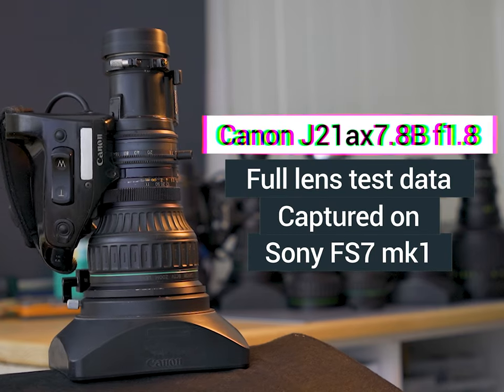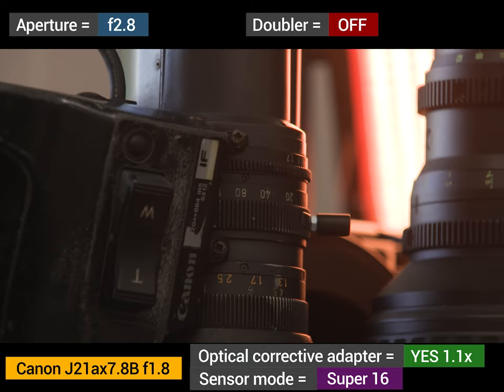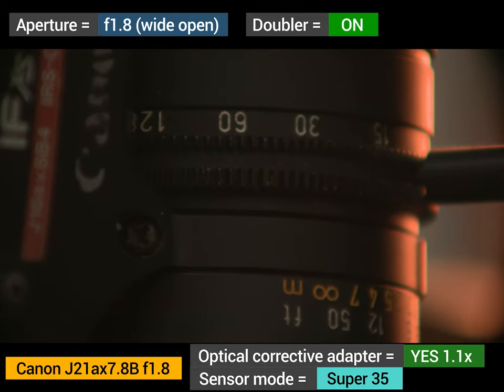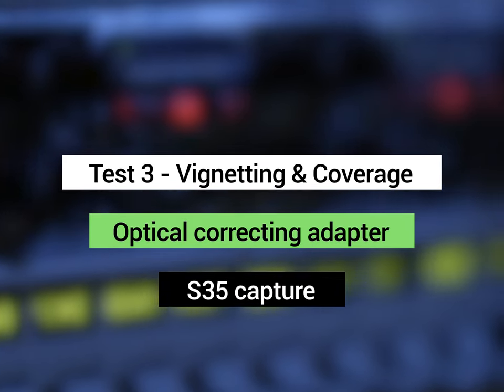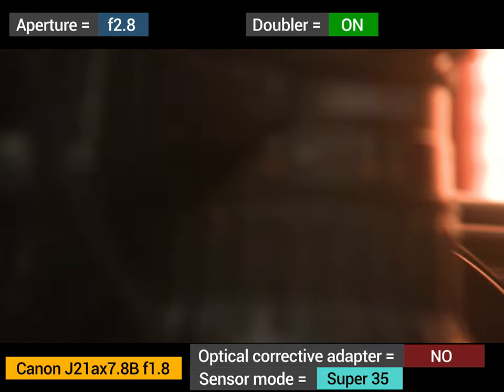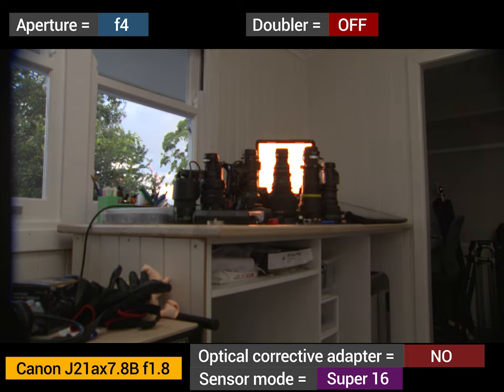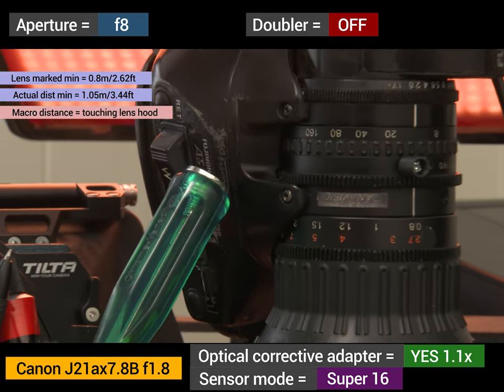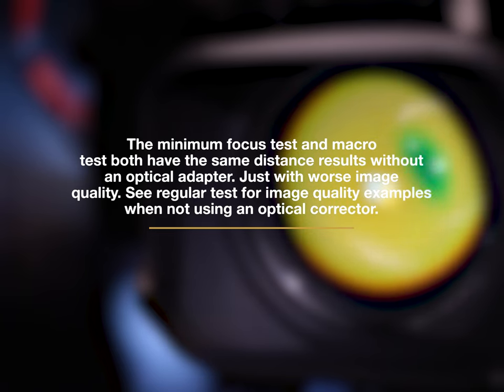Canon J21ax7.8B f1.8 // B4 Broadcast Lens Test with optical adapter on Sony FS7 - S16 + S35 modes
Chapters:
00:07 Real World Footage
02:27 Test 1: General Image Quality, S16 Optical Corrector
10:13 Test 2: General Image Quality, S35 Optical Corrector
15:57 Test 3: Vignetting S35 Optical Corrector
16:50 Test 3.2: Vignetting S35 Passthrough adapter
18:16 Test 4: General Image Quality, S35 Passthrough adapter
23:40 Test 5: General Image Quality, S16 Passthrough adapter
29:54 Test 6: Close focus and Macro S16 Optical Corrector
33:53 Test 7: Close focus and Macro S35 Optical Corrector
36:57 Thanks for watching!

This test is of the Canon J21ax7.8B 7.8-164mm f1.8 Broadcast servo zoom lens. It is a very high magnification portable lens. With a normal 21x zoom range and a built in doubler it can reach approx a 42x zoom ratio. Quite an impressive lens for such a compact SD broadcast lens. The lens has a B4 mount and is suited to 2/3" 3CCD sensor cameras, however in this test I have adapted it to a S16 and S35 sensor camera with an optical correcting adapter.